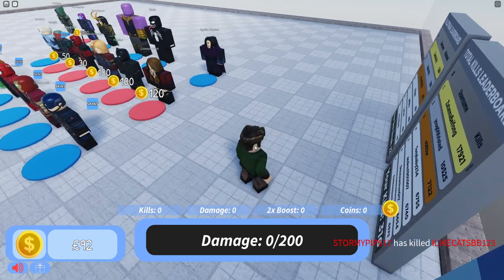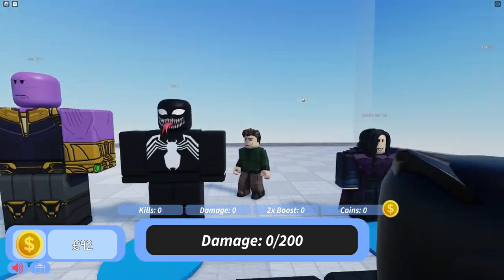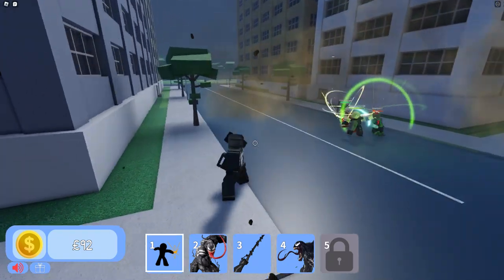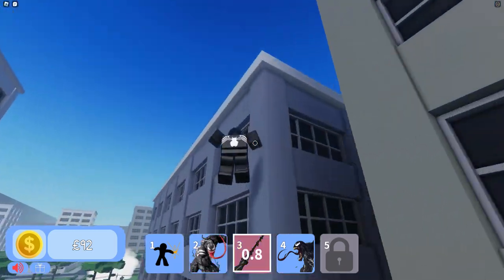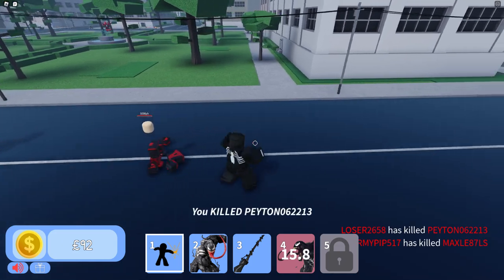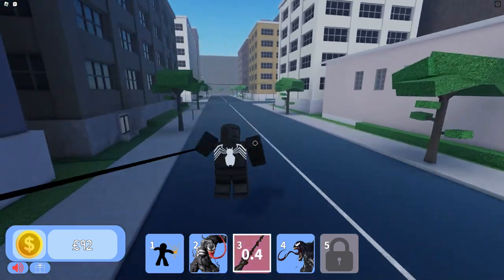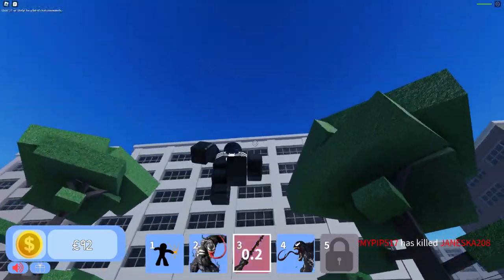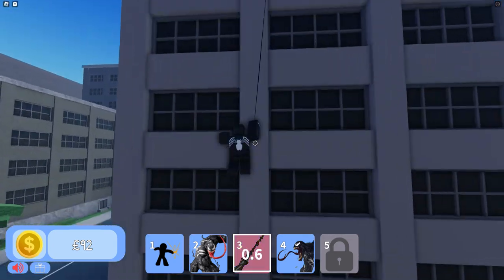Roblox Super Universe Battlegrounds | How to use Toxin / Venom